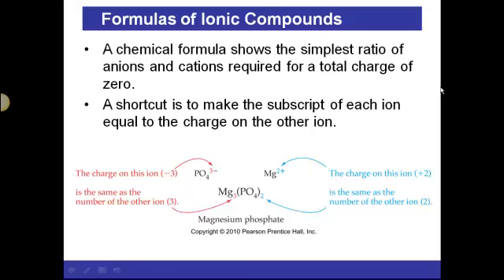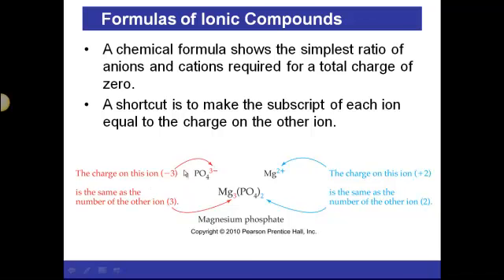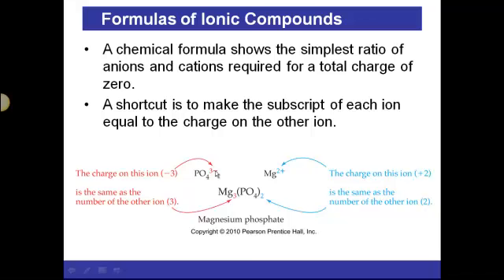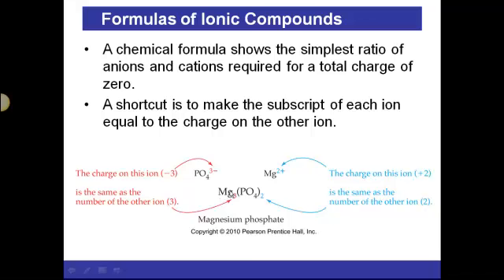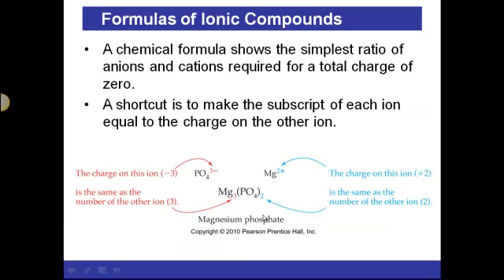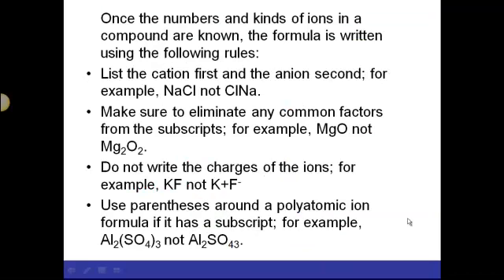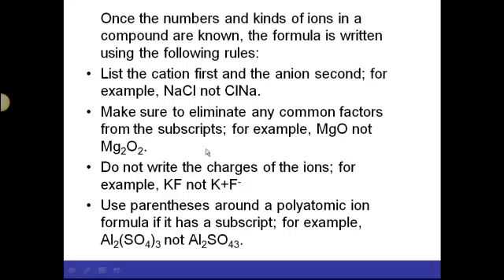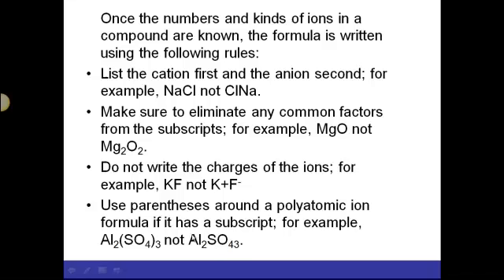building ionic compounds 1